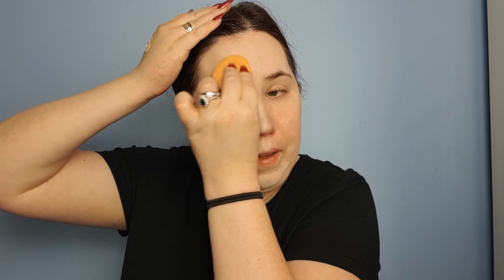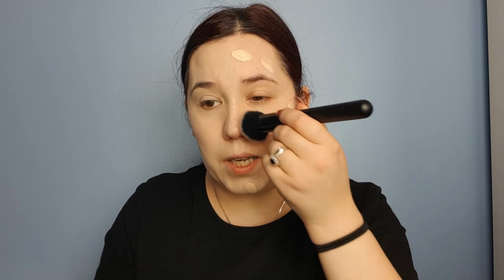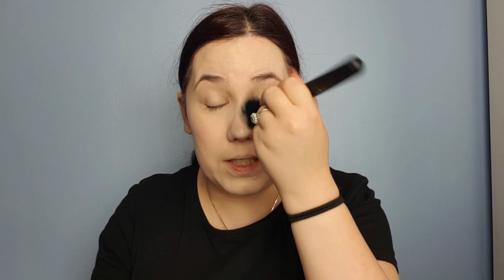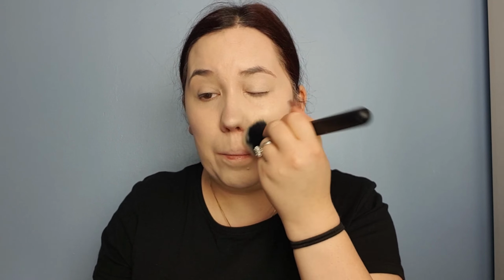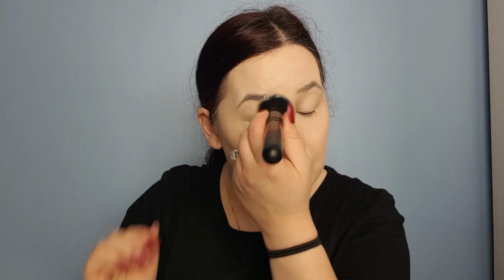MILANI 2 IN 1 CONCEAL + PERFECT FOUNDATION FIRST IMPRESSION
Hey Guys!!
So today i am showing you the milani 2 in 1 foundation, this is not a new foundation on the market this is just new to me.
I apply this foundation using a sponge on one side, and a brush on the other just to see if there is any difference in application.
I really hope you enjoy this video guys xoxoxox

TOOLS USED
Real Techniques miracle complexion sponge
Anjou stippling brush

MAKEUP WORN
Avon Anew primer
Milani 2 in 1 foundation
Kiko matte fusion powder
Primark my perfect colour concealer in porcelain
Avon brow definer in brunette
Benefit gimme brow in 1
Morphe 35R
Tarte tartelette in bloom
Maybelline big shot colossal mascara
Bourjois bronzer
Nyx sweet cheek blush palette
Nyx strobe of genuis illuminating palette
Revlon ultra hd matte liquid lipstick in seduction

SOCIALS